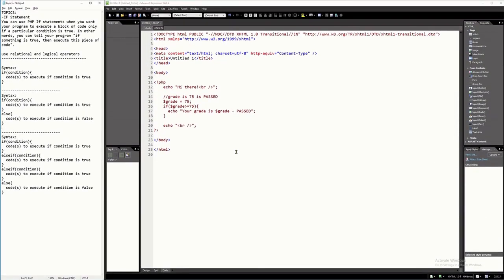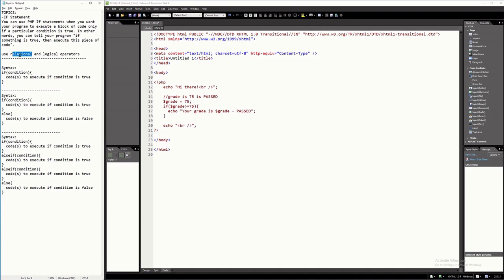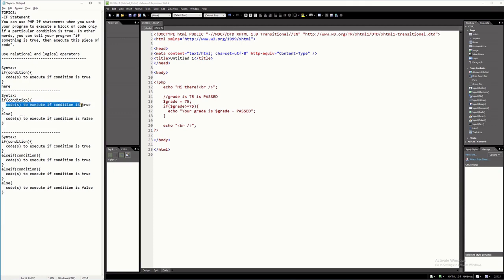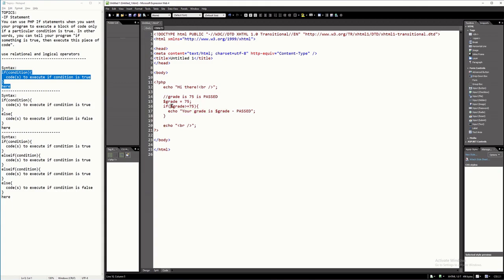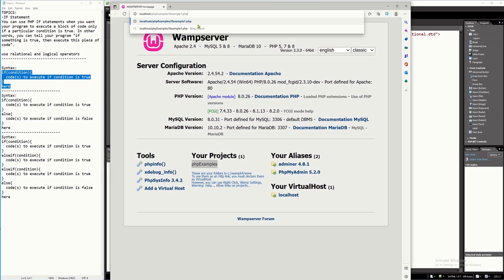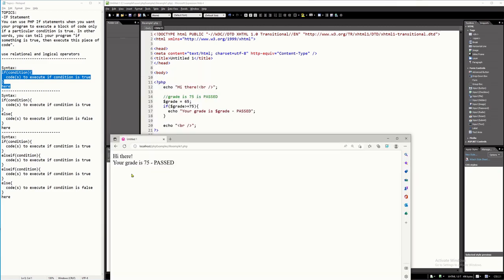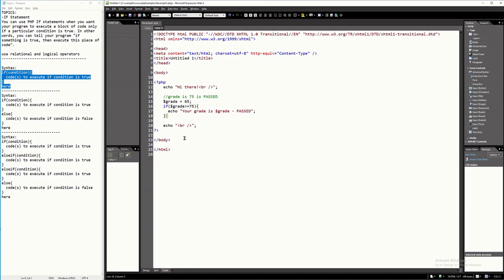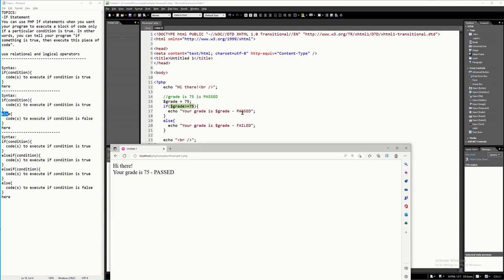PHP If Statement | How to use the If Statement in PHP | What is Conditional Statement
This tutorial video will discuss and show to you how to use IF Statement in PHP.

How to use IF Statement in PHP?
What is conditional statement?